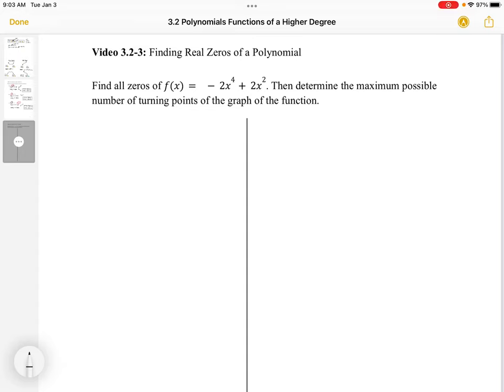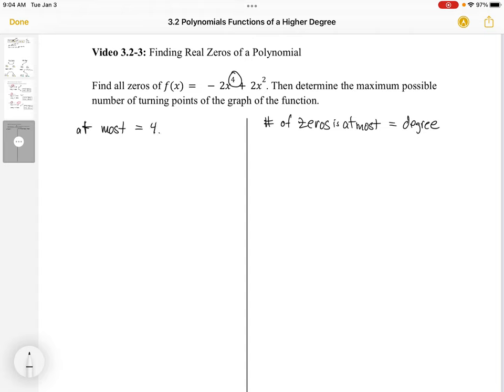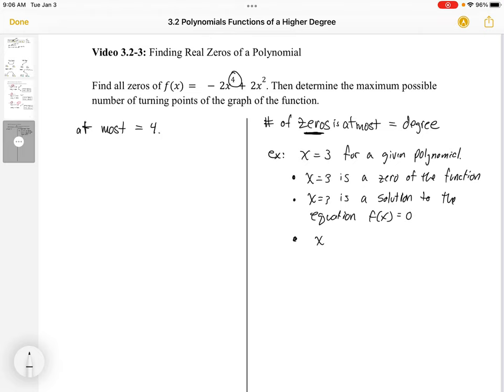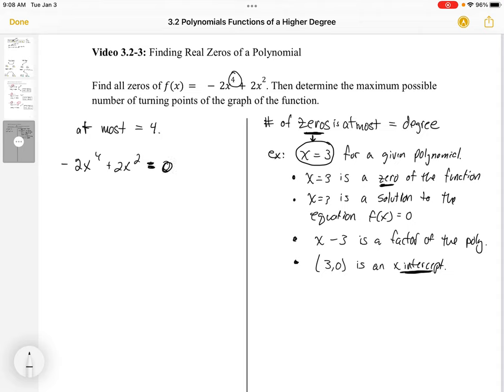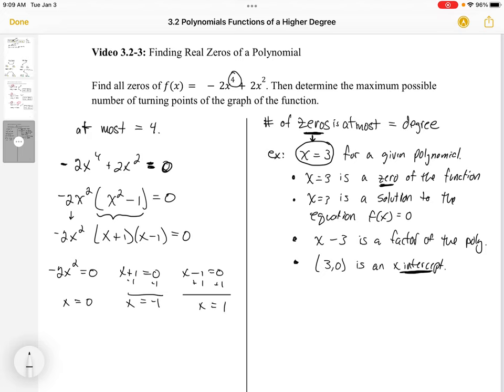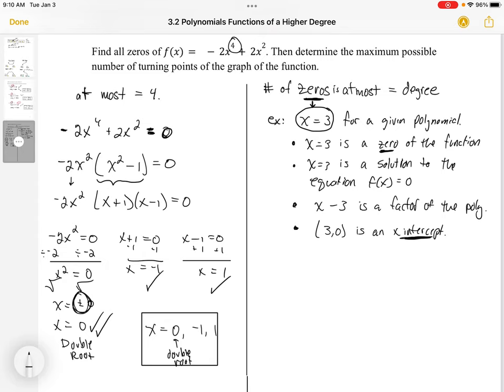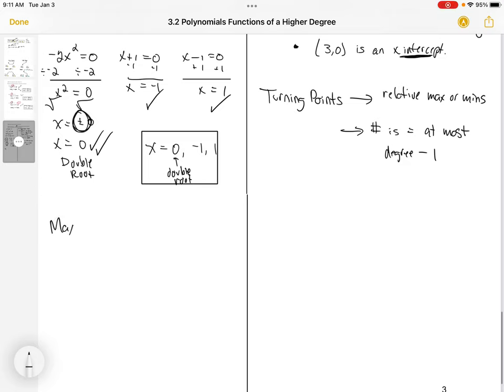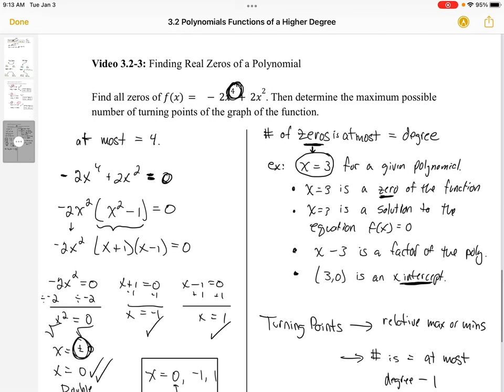3.2-3 Finding Real Zeros and Turning Points